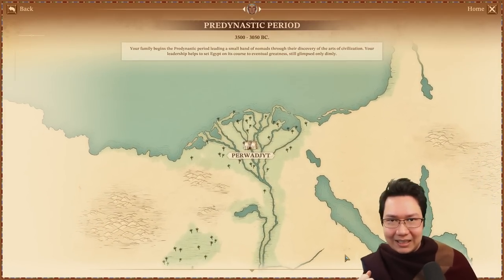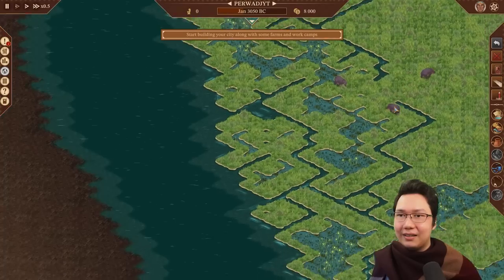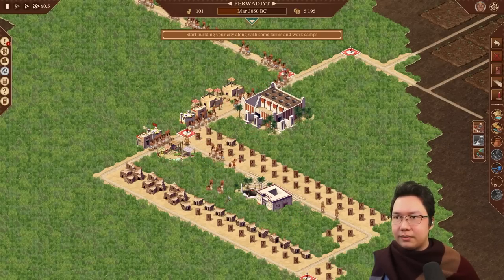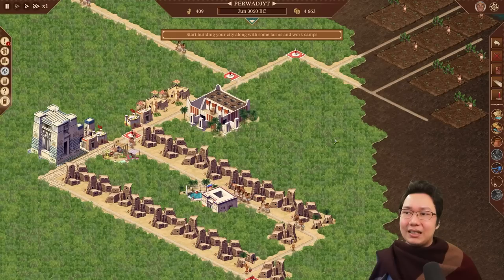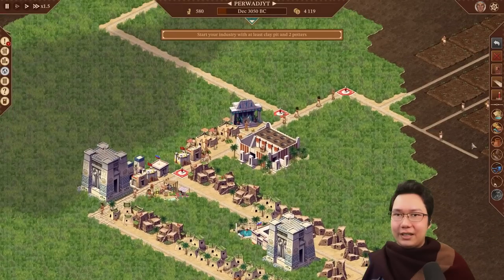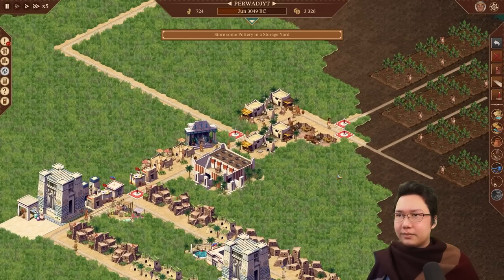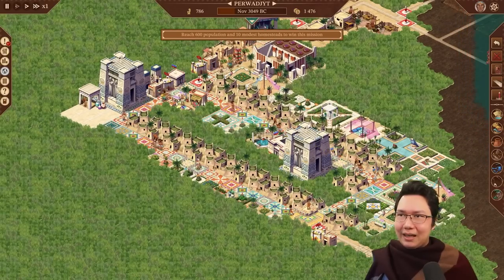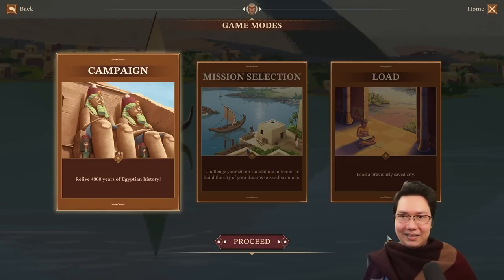Building Perwadjyt on the Precarious Nile in Pharaoh: A New Era!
Welcome to the predynastic period of ancient Egypt! Time for some city-building as we relive 4000 years of history. This video isn't sponsored but Pharaoh: A New Era sponsored one video on this channel. Game code provided.

This is Mission 3 Perwadjyt in Pharaoh: A New Era

Timecodes
0:00 | Introduction to Perwadjyt
1:28 | Gameplay in Pharaoh A New Era

The legendary city-builder returns. Lead the building of one of the greatest civilizations the world has ever seen in this 4K Pharaoh remake with modernized UI. Remade but also kind of a Pharaoh remaster! Build monuments, manage your population through hundred of hours of city-building gameplay and explore 4,000 years of history through more than 50 missions in Pharaoh ANewEra.